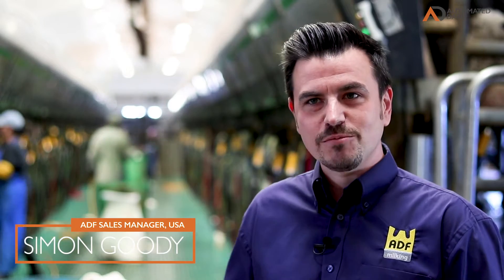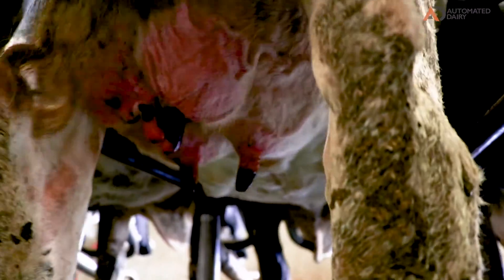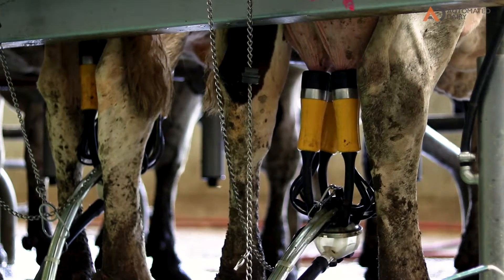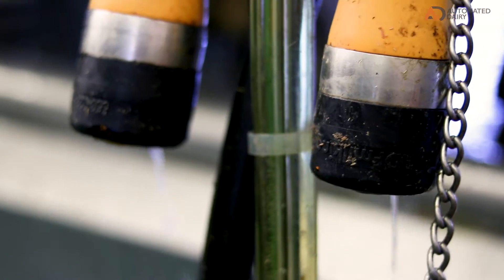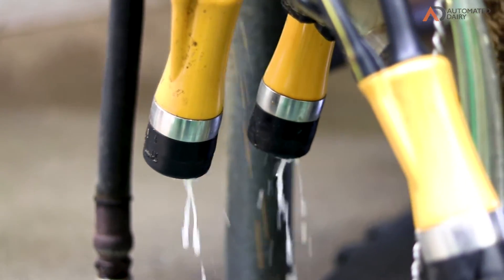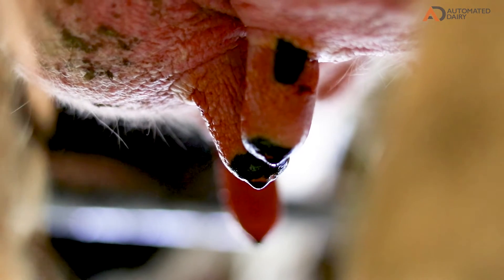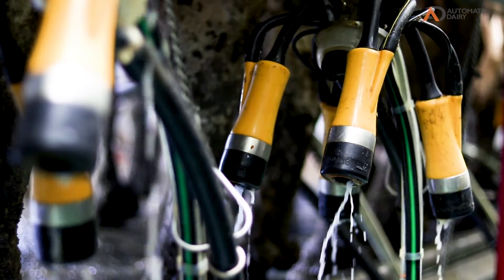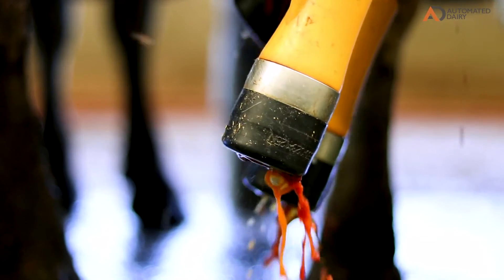Boer Dairy ADF System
Automated Dairy would like to thank Boer Dairy LLC for choosing us to install the largest ADF5 milking system to date. The double-50 parlor at Boer Dairy in Wendell, ID. is equipped with the latest automatic dipping and flushing technology by ADF.